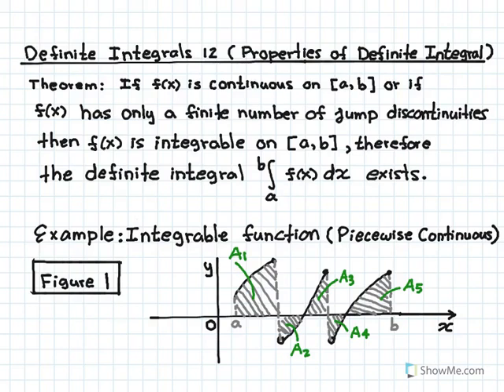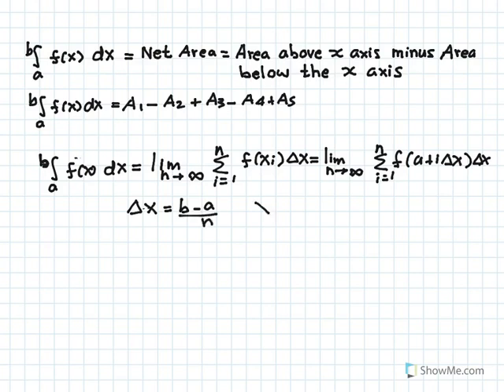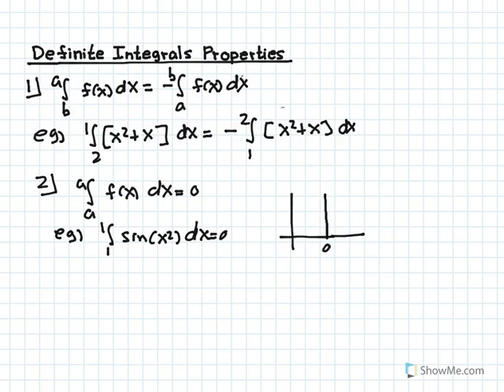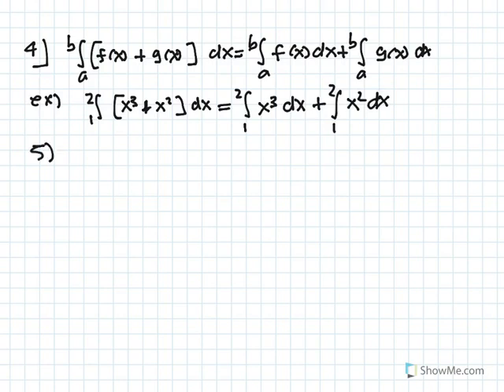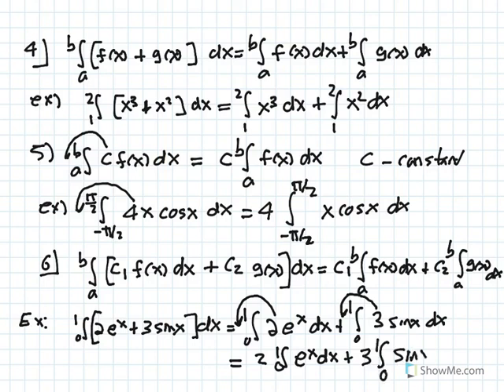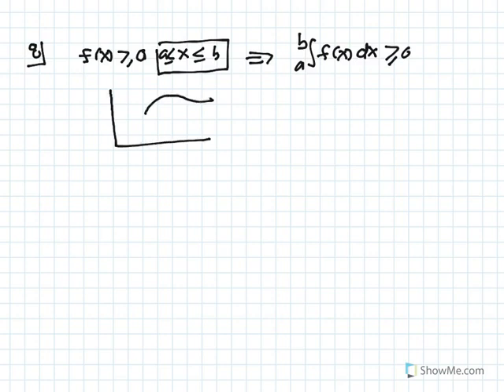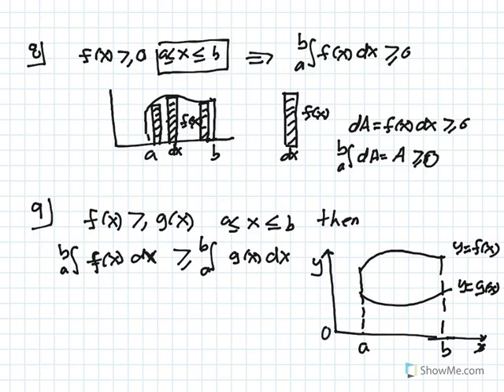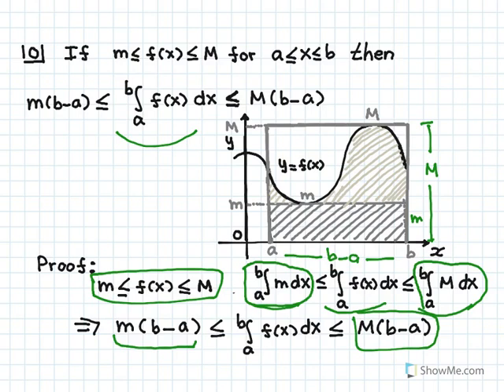SFU Math 152 tutor Definite Integrals 12 Video 19